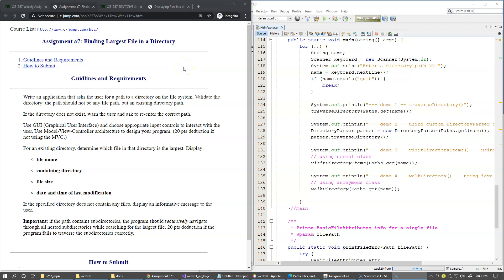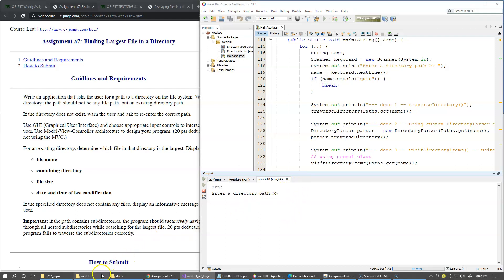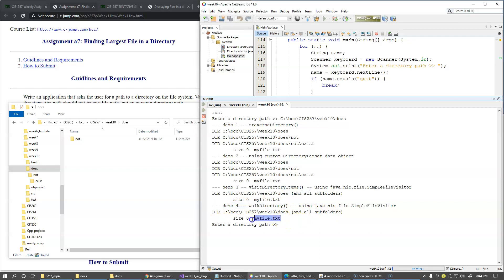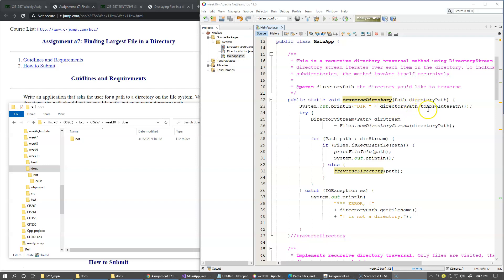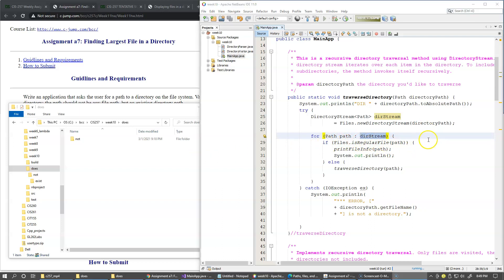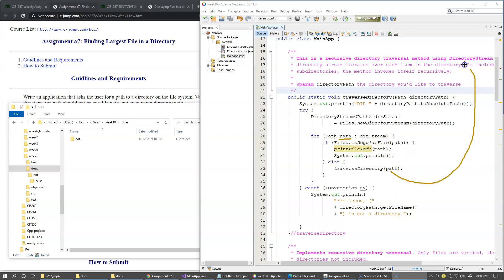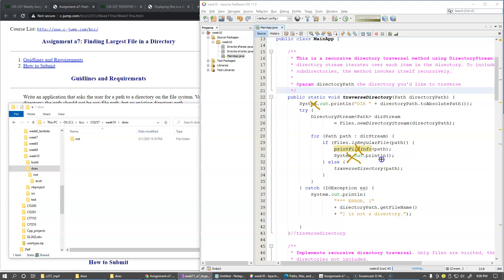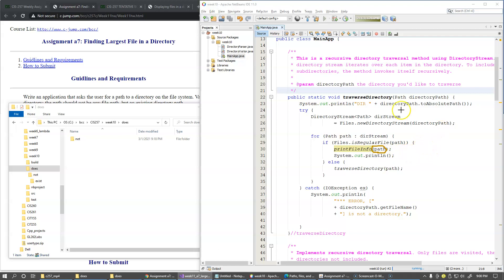11.2 Example: recursive directory traversal method using java.nio.file.DirectoryStream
11.2 Example: recursive directory traversal method using java.nio.file.DirectoryStream